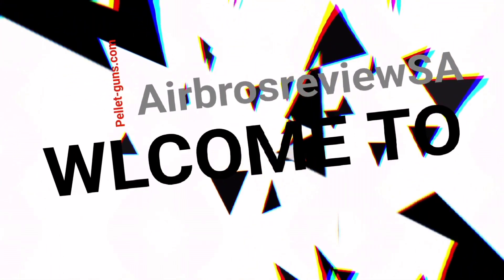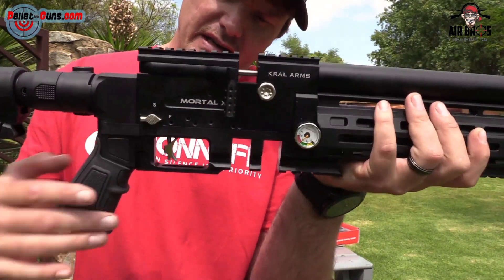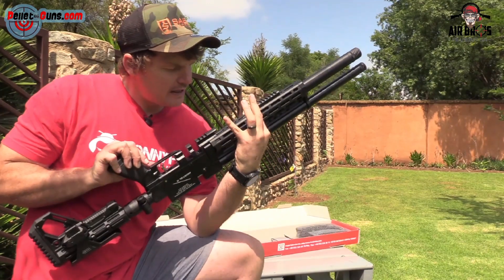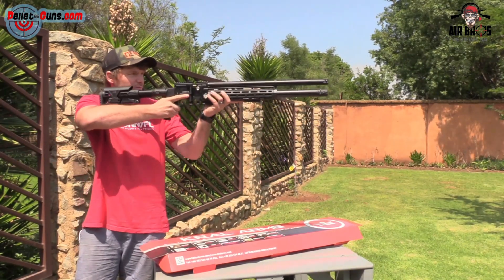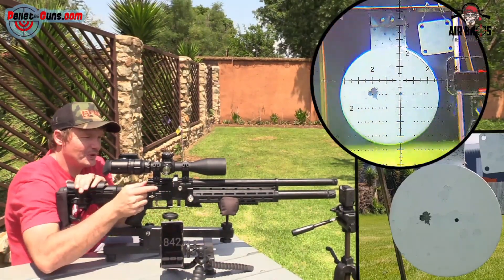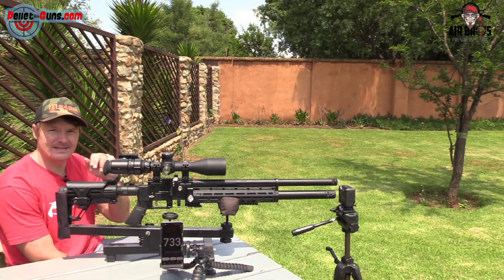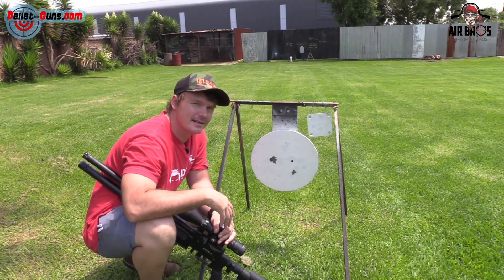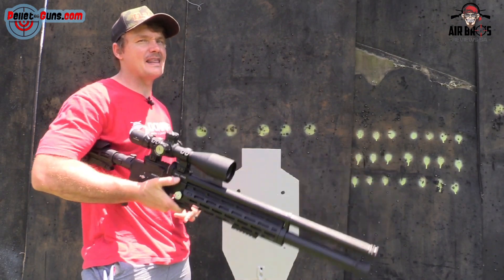Kral Puncher Mortal X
Kral Puncher Mortal X PCP, Synthetic 5.5mm

Specifications:Caliber: 5.5mm / .22cal
Barrel Length: 16.2" / 40.7cm
Shots Per Fill: ~60 Shots
Stock: Synthetic
Magazine Capacity:  12 Shots
Air Tube Volume: 200Bar
Weight: 3.51kg / 7.72lbs
Black Friday Sale: Discovery HD FFP 5-30X56 SFIR SLT IR-MIL (Locking Turrets)

JSB Diabolo Knockout Slugs 5.5mm .217 Cal 25.39 Grain Airgun Pellets, 200 pc

JSB Diabolo Exact Jumbo Heavy 5.52mm .22 Cal 18.13 Grain Airgun Pellets, 500 pc

EXACT JUMBO .22

If you ever hear about a Diabolo pellets .22 cal. inaccuracy, recommend your friends to get information about the results of sporting shooters hitting small targets up to 50 meters, or about enthusiasts activities using JSB EXACT JUMBO in unbelievable distances (see references). Or do you think that the central dispersion of 19mm in 102 yards (about 90 meters) is a sign of inaccuracy? If so, we are talking about air guns.

Due to its weights, specially designed shape, perfect distribution of the centre of gravity, and alignment the JSB EXACT JUMBO products are the best choice for longer-distance shooting. Exact products, just like all the other products, undergo thorough hand-picked quality control. We guarantee the quality of the products, the rest of the successful shooting is entirely up to you ... Ammunition tested by 45 meters shooting. The required result after five shots is a group where centre to centre of the shots is up to 16mm.

EXACT JUMBO HEAVY

Characteristics: Do you need really heavy ammunition for your very powerful weapon? Do you want something accurate and well-balanced? To hit the target even in bad weather conditions? The answer is the Exact Jumbo Heavy. Muzzle velocity is 165 m/s if the power of the airgun is set to 16J.

Diameter - 5.520

Packaging - 500 pc

Eaglevision 75% Side Cam Kit With Two-Bar Scope Holder, GoPro 5,6,7

This kit includes:
1 x Side-Cam  75% to camera, (reflection), 25% passed to your eye, (transmission) system including a rubber ring and a 0 coil eye rubber cap. Ideal for a professional who aims for better quality of recording.
1 x 2 Bar Scope Holder The Two Bar Scope Holder is designed to hold the scope from the body tube and is compatible with our existing camera mounting system.
1 x GOPRO Housing 5,6,7 Black + 3x MUN-1  It allows you to connect GOPRO 5,6 and 7 to your side cam (please note; you are not be able to use your action camera directly without changing the lens to 12mm or 16mm Focal).
1 x Case  The new waterproof case will allow you to store your camera mounting system tidy and safe.
This unit can be connected to 99% of the scopes from 25mm, 30mm and 34mm scope tube diameter. It takes a couple of minutes to adjust and assemble it and only a few seconds to put it on or take it off.
The advantage of this scope holder is that the camera and scope holder can be installed on any side of the scope and are fully adjustable;
It can be set approximately to a 5° angle, in any direction.

The 2 Bar Scope Holder includes:  2B-UCH & 2BUSH
2B-UCH includes:

• Cope Tube Holder (34 mm ring ) + 1 x Allen Key and 2 x Thumb Screws

• 34 mm to 30 mm Ring Adaptor

• 34 mm to 25 mm Ring Adaptor

2BUSH includes:

• 2 x Aluminium Bars (17 mm long)

• 1 x Camera/Sidecam Ring + 4 x Grab Screws and 1 x Allen Key

• 2 x Ball Screws

• 2 x Ball Grab Screws

Stay safe and shoot straight from the AirbrosreviewSA Team DISCLAIMER: This video has been produced and uploaded with the intention of providing educational content that encourages safe and ethical best practices